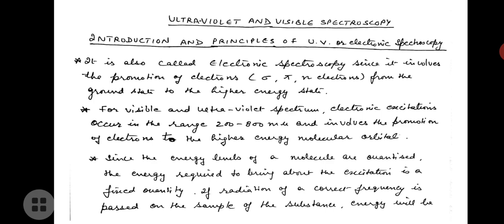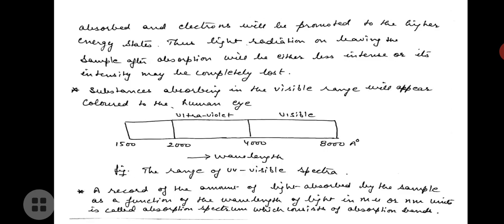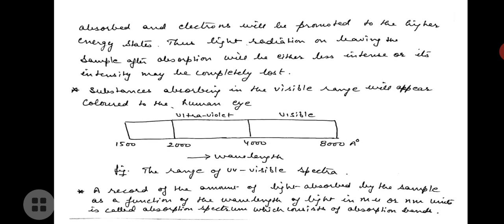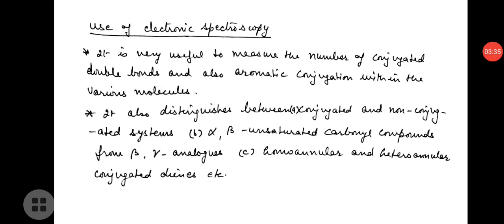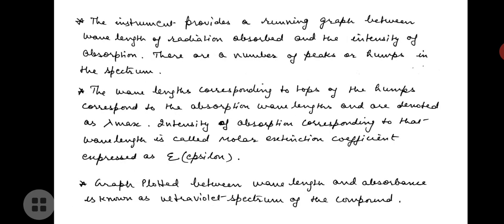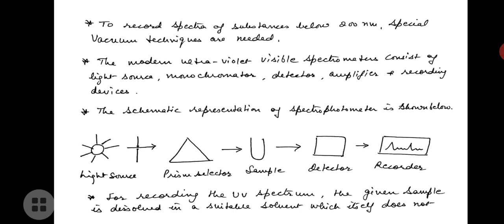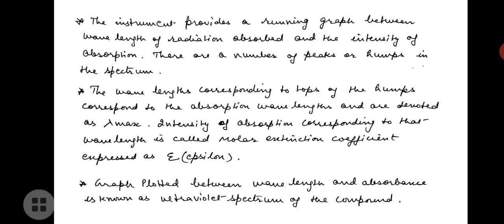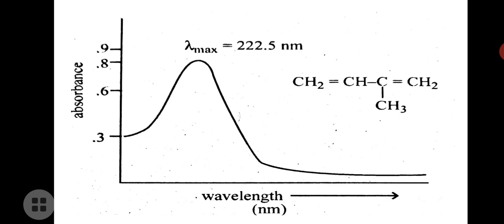Ultra-Violet and Visible Spectroscopy by Dr sudha Sukhwal Shringi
M.Sc.final chemistry u.v. and visible spectroscopy